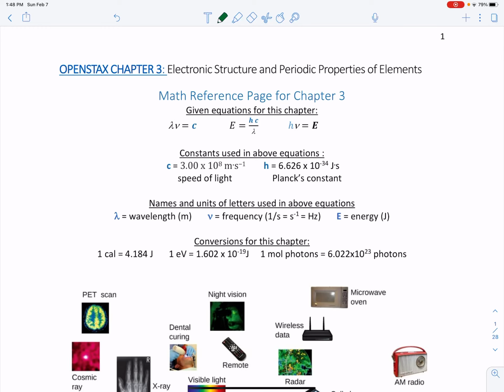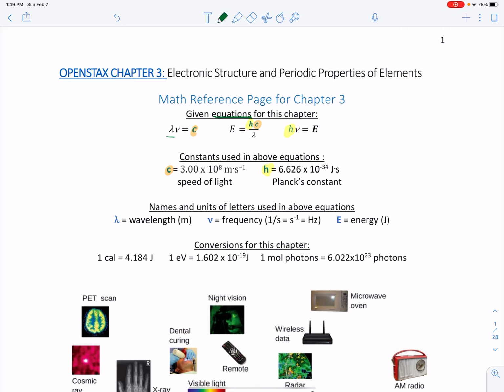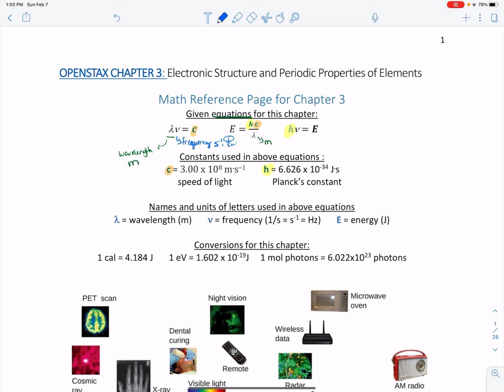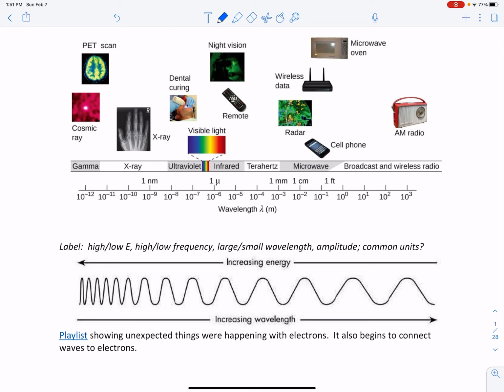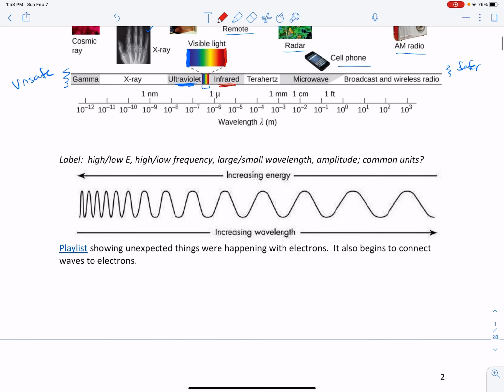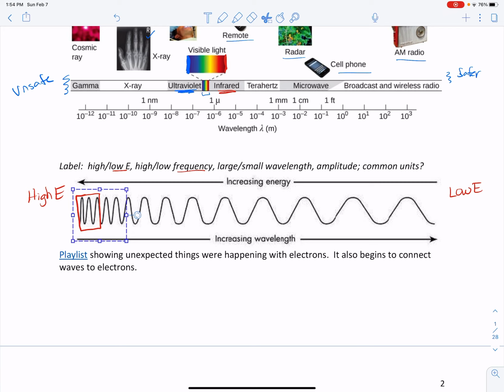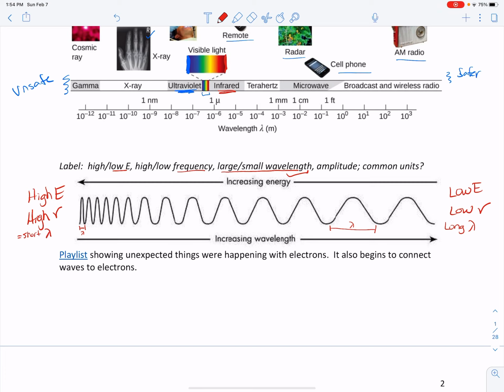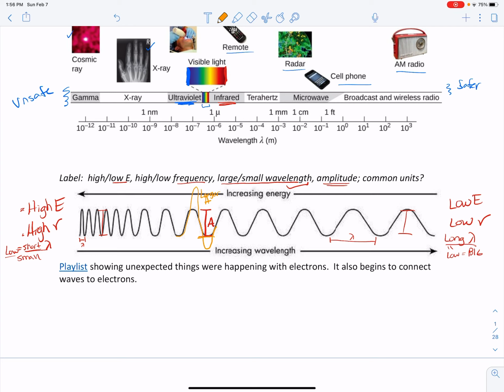Teach: Intro to waves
Intro Waves